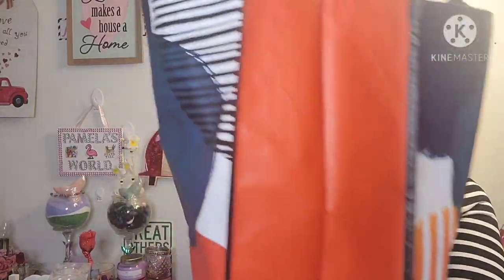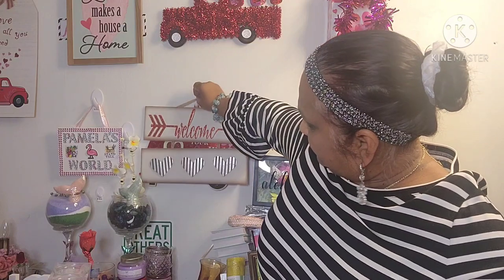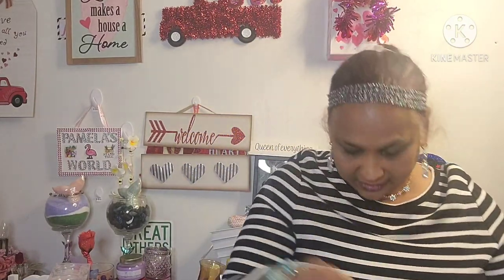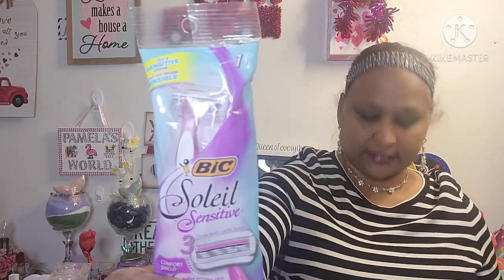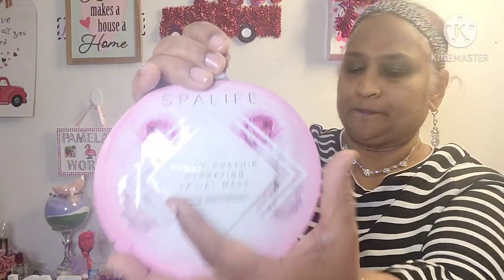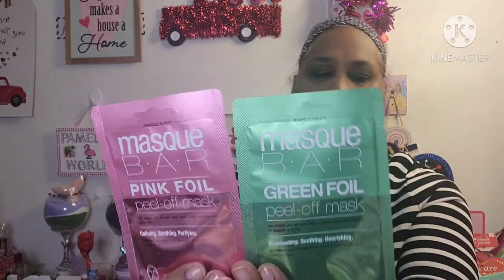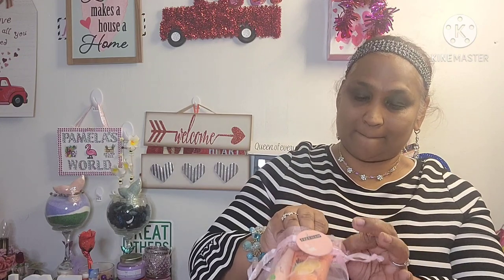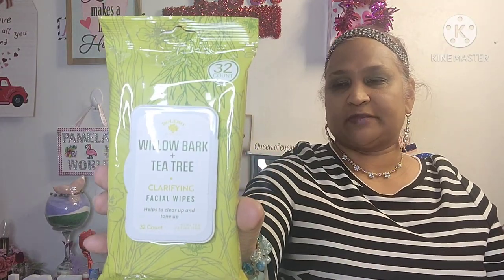GORGEOUS NEW DOLLAR TREE HAUL! 💕😍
Enjoy all the new items at the dollar tree.  Hope you all are doing amazing.  I love 💘💗♥💓 you all. Thamk you for the great love and support.